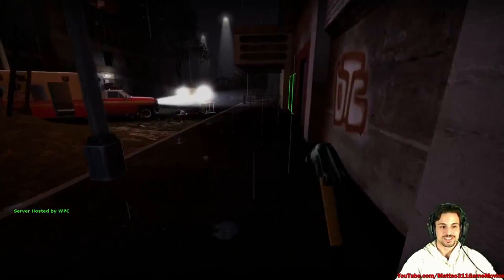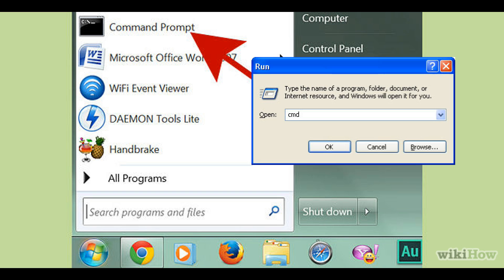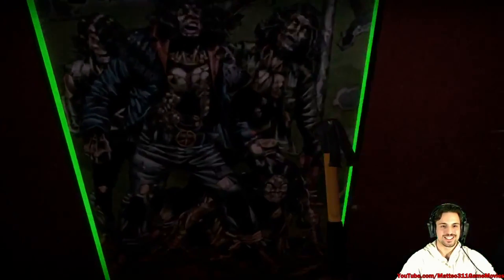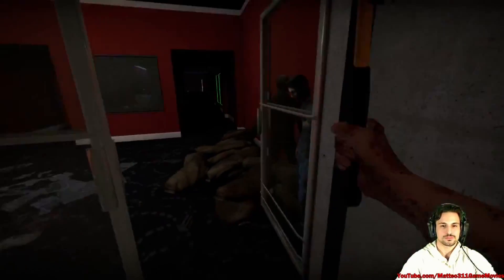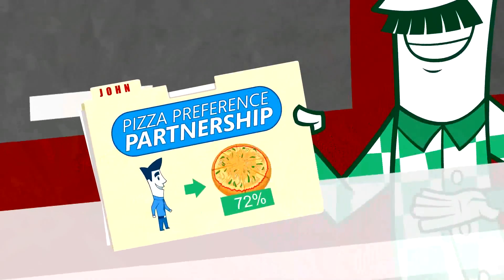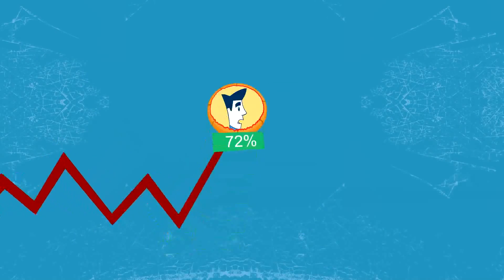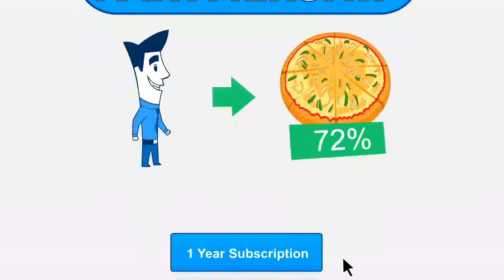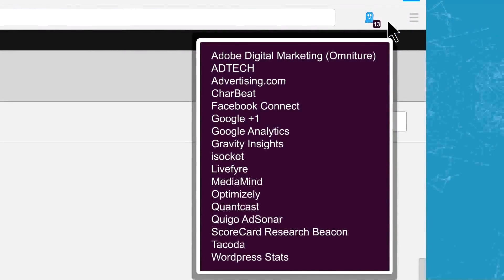How to Fix Twitch.tv Lag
Twitch lag sees to be a common issue.

I mention 4 quick potential solutions.  Good luck.
1. DNS Flush
Click Start, Run, Type CMD
Enter Ipconfig /flushdns
2. Try an alternate lanuage Twitch site, en.twitch.tv, de.twitch.tv
3. Try Ghostery for Chrome or Firefox
4. Disable Avast Online Security Addon

GamingWithMatteo311.com
Twitch.tv/matteo311
Twitter.com/matteo311
Facebook.com/gamingwithmatteo311